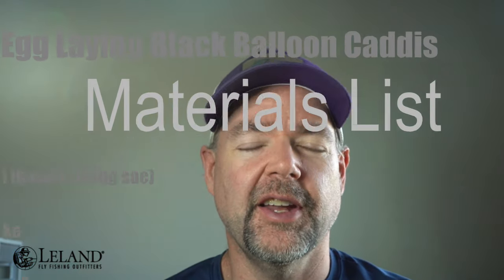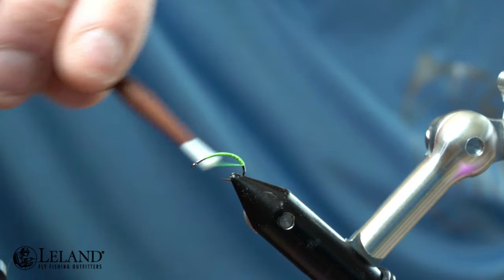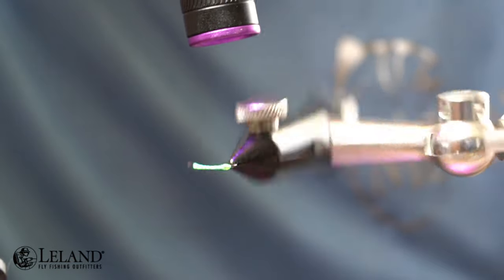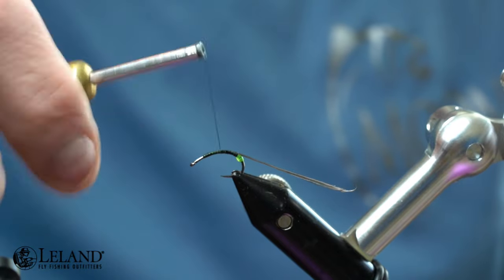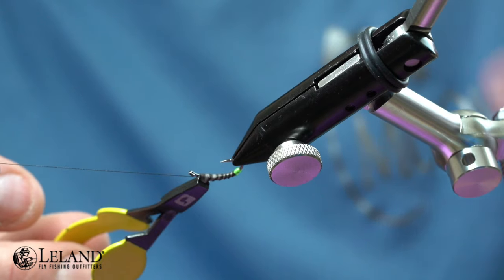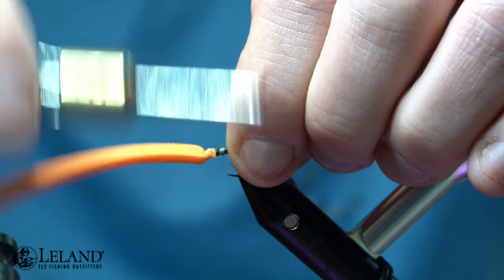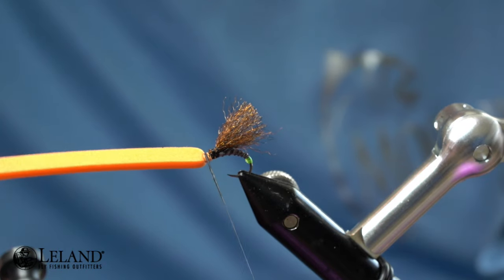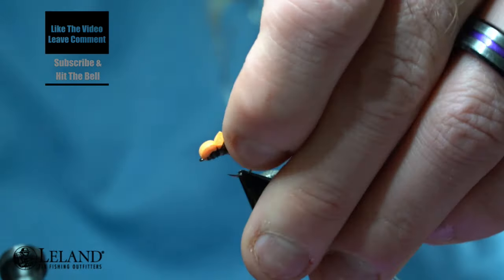Egg Laying Black Balloon Caddis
✨Welcome to the channel "lelandfly"! ✨

🎣 Welcome to Fly Time Tonight with Brandon Moon and Leland Fly Fishing! Today, we're diving into the art of tying the Egg Lane Black Balloon Caddis pattern. It's not only effective but also easy to tie. Get ready for some new materials and techniques!
For this pattern, we're using the Moonlit Premium Tagata ML 211 hook in size 14. But feel free to adjust for larger or smaller caddis. Our thread of choice is Seer Fly's Classic Wax A DOT, starting with Floral Green for the underbody.

🥚 To create the egg sac, we'll add a bit of bulk to the thread, whip finish, and apply Solarez UV resin for that realistic touch. Cure it with UV light for a few seconds, and voila! A perfect egg sac.
🖤 Moving on to the body, we're switching to Seer Fly's A DOT in Black, building a smooth taper with 8/0 thread. For the wings, we're using Moonlit Zero Gravity Bright Orange foam, adding a pop of color and buoyancy.

🦟 Now, let's tie in some Hogfish Teton Hog Wing for added attraction. Sly Kapac dubbing in Black finishes off the thorax, ensuring our caddis sits just right in the water column.
🎈 Finally, pull the foam over to create the balloon effect, whip finish, and trim. Cut the foam into a V-shape for a perfect wing.

✂️ With these simple steps, you've transformed the Egg Sucking Black Caddis into a captivating and effective pattern. Happy tying and tight lines! 🎣

Enjoy the video, and may your fishing adventures be filled with joy! 🎣✨🌊🌈